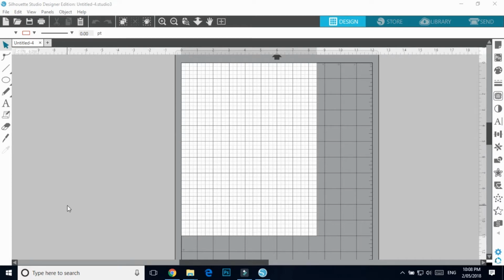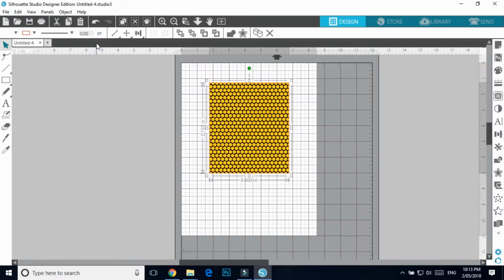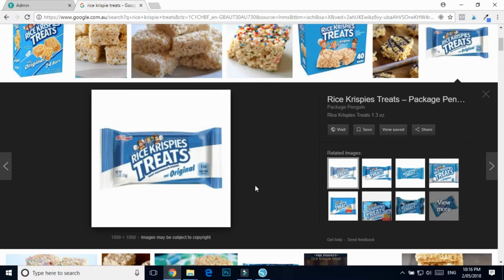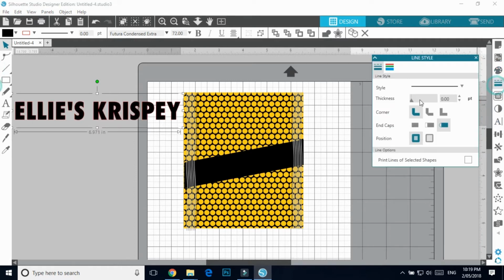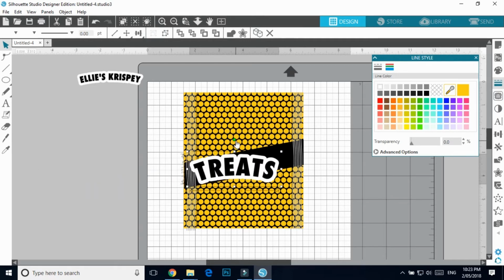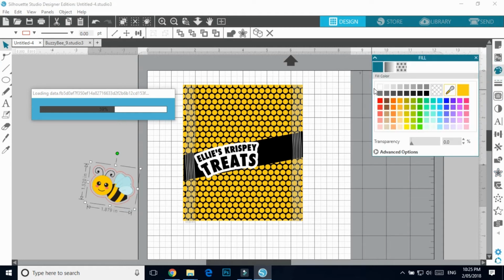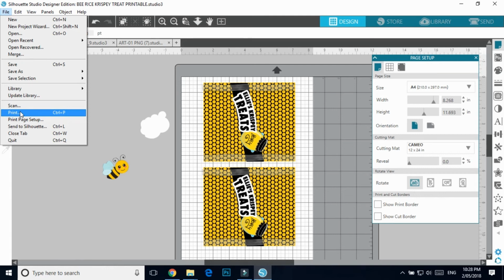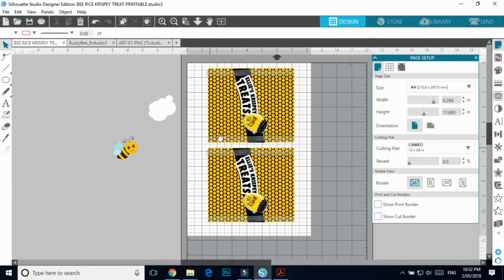HOW TO MAKE RICE KRISPEY TREAT PRINTABLE IN SILHOUETTE STUDIO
**PLEASE NOTE THIS TEMPLATE CAN NOT BE USED IN WORD / EXCEL OR PUBLISHER***

I have been asked a number of times to please make a video on how to create your own custom Rice Krispey Treat template printables.  So here you go, I hope you enjoy it and look forward to seeing what you come up with.  Details of where to find the templates etc are listed below:

★☆★ MY ECOURSE: ★☆★
(Template available to download for free for members who have purchased my ecourse - click below the video in the course)

★☆★ PURCHASE THE RICE KRISPIES TREAT TEMPLATE: ★☆★

★☆★ TOOLS & MATERIALS I USE: ★☆★
Glossy Broshure paper
Paper Crimper
Glue Tap Runner

★☆★ MY DETAILS ★☆★